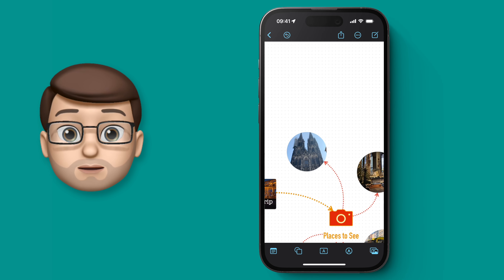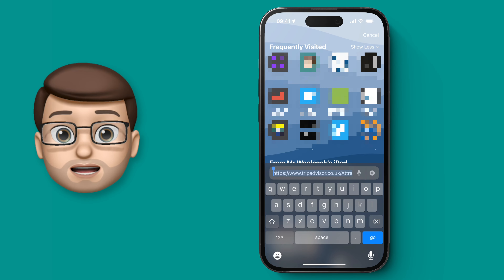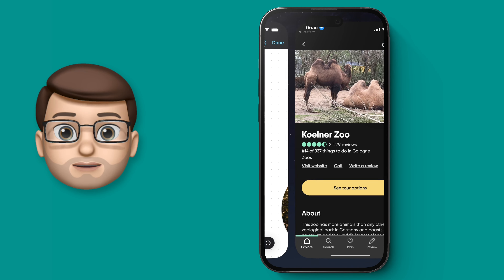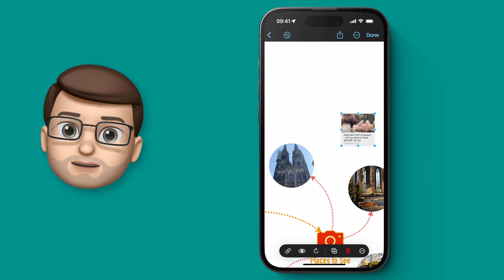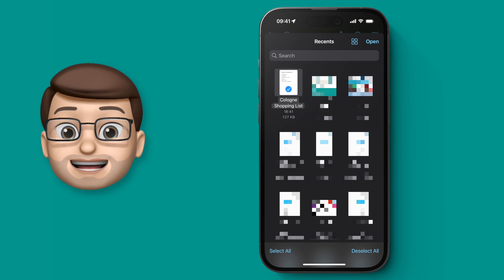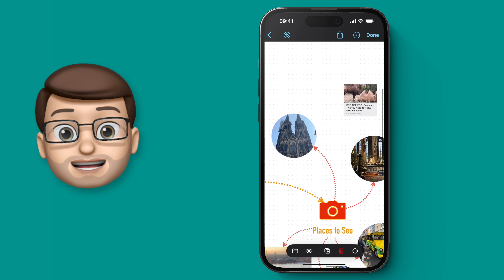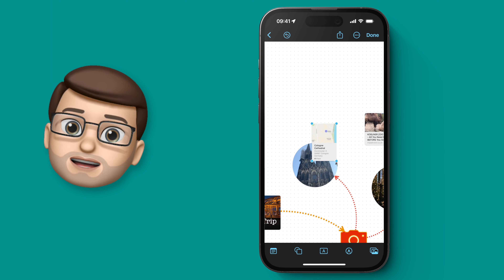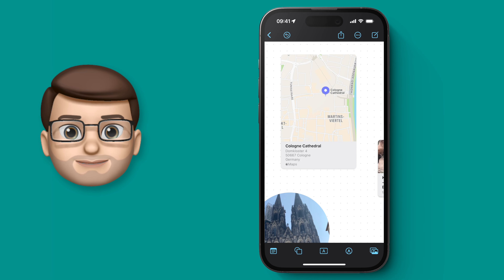Freeform: Embedding Websites and Attaching Documents | Complete Guide for iPhone (6/9)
📱 Sometimes with a Freeform Board you might want to embed content from other apps and locations. Whether that's a website URL, a spreadsheet from Numbers, a location from Maps or many other things - Freeform makes this process easy and incredibly helpful.  In this short and easy-to-follow tutorial I'll show you how to embed different types of content onto your Freeform Board and what you can do with it once it's on there.